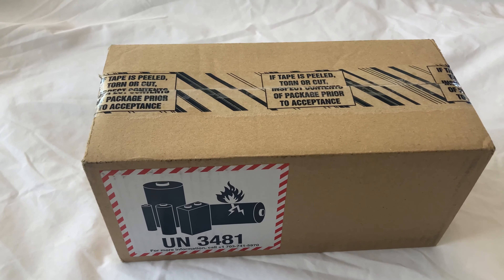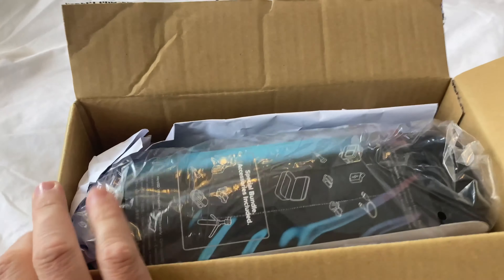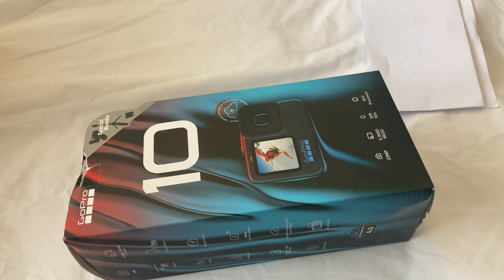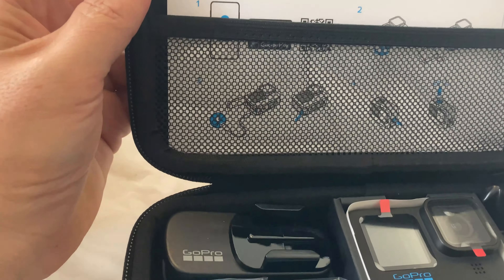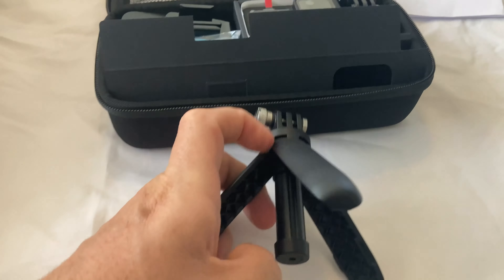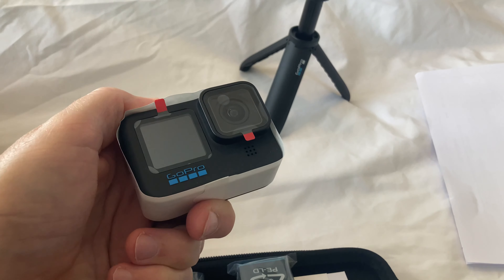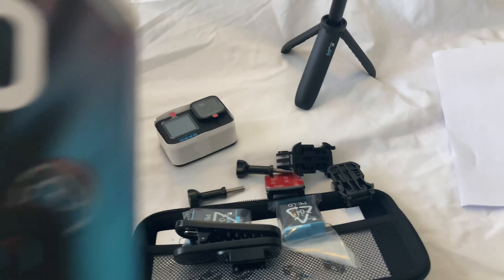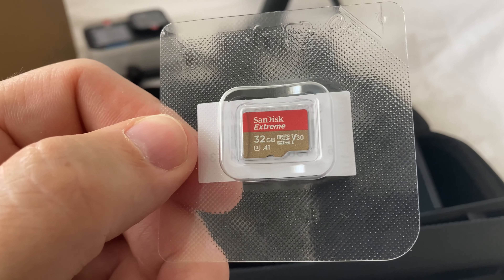GOPRO HERO 10 BLACK BUNDLE - unboxing 🗣️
My first GOPRO. Gopro Hero 10. Unboxing.

Film date
9th November 2021

Shout HW a nectar = thanks/super thanks buttons above.